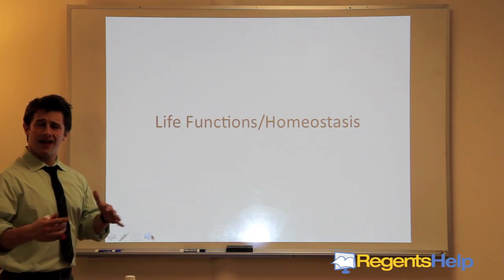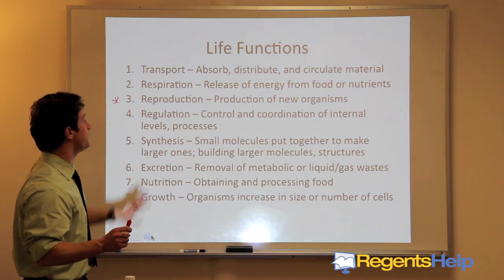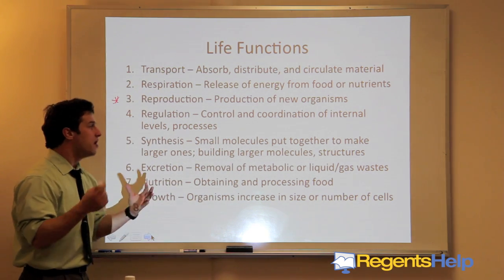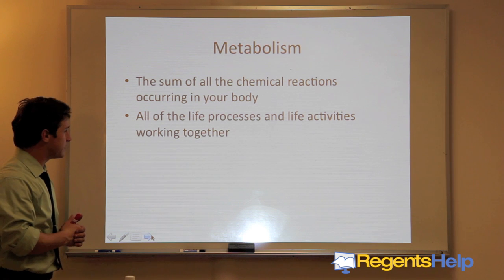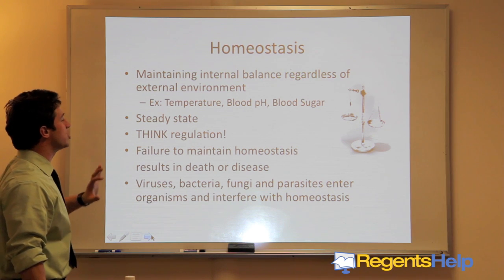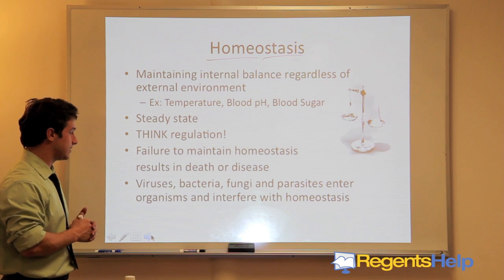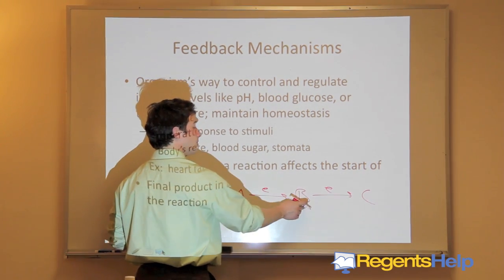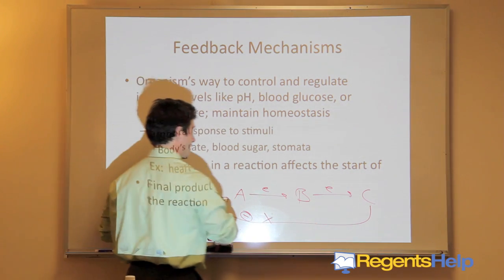NYS Biology Living Environment Regents 2012 Review Prep: Life Functions & Homeostasis (Lesson 3)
You can view more NYS Living Environment Regents exam review videos - Regents Help features video lessons, PowerPoints, interactive flash cards, practice questions, & much more.